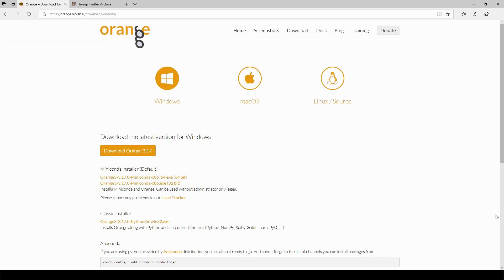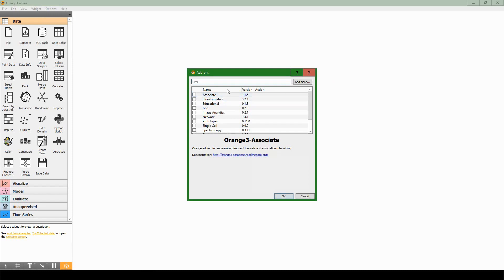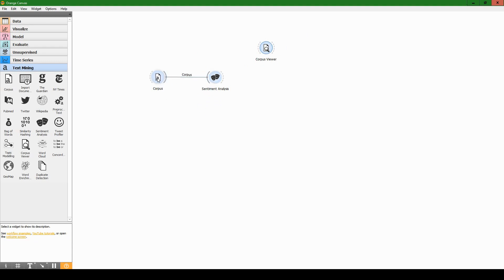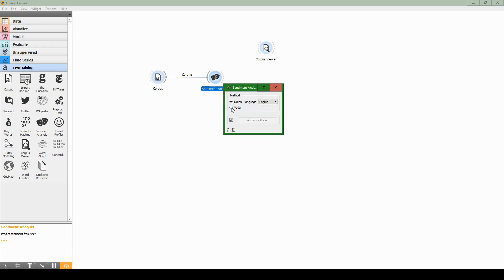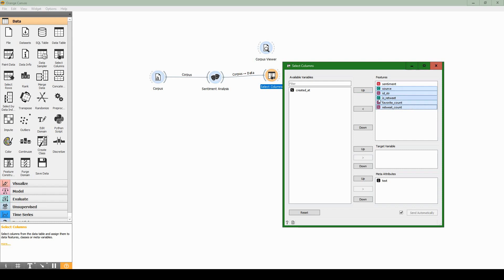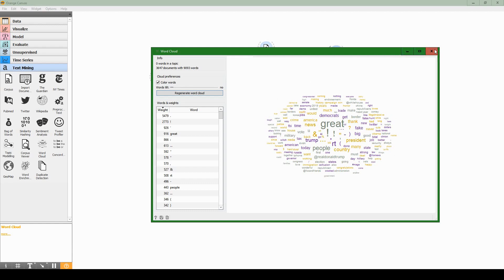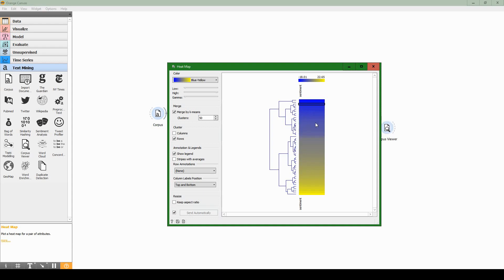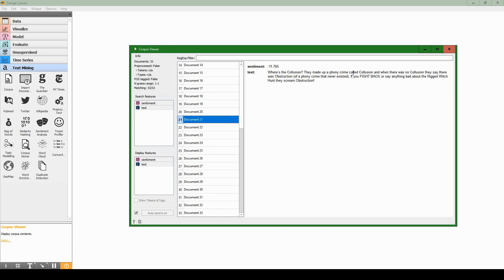Analyze and Visualize Trump Tweet Sentiment WITHOUT CODE!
In this video we take a look at Trump tweets, analyzing the sentiment and producing a heat map and other visualizations. None of this will require code, and is as simple as dragging and dropping blocks on a screen.